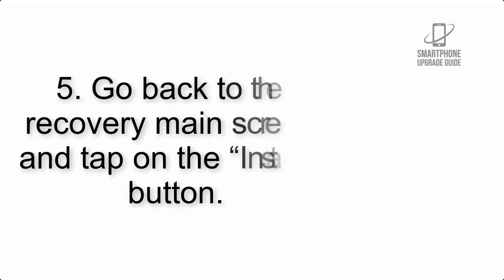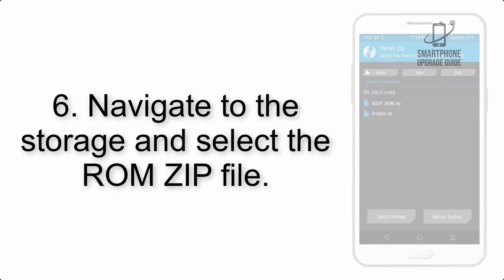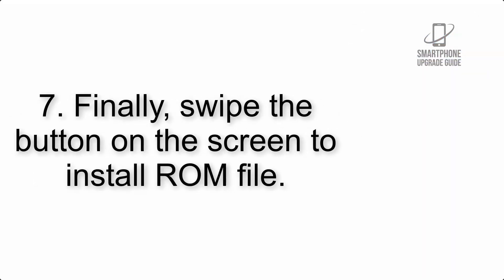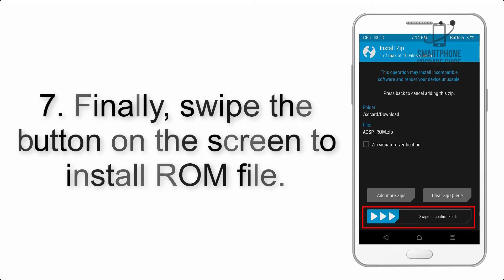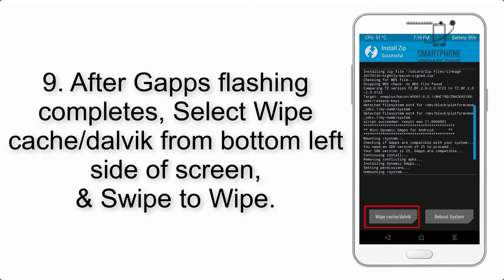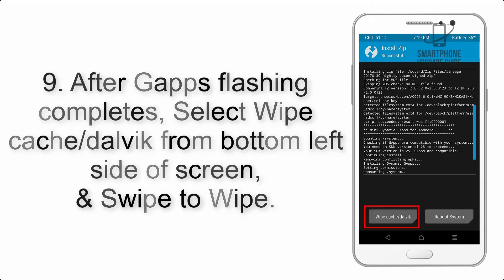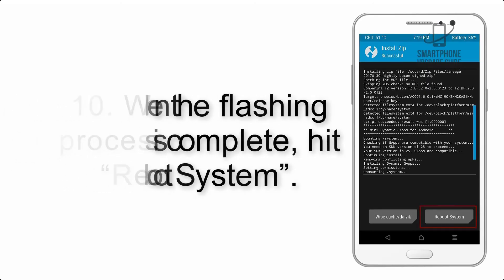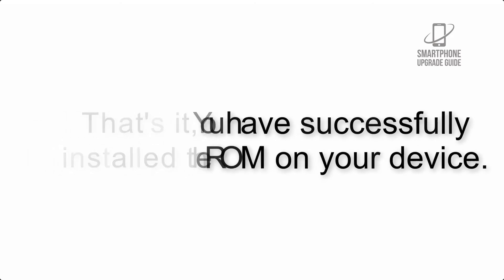Install Android 11 on OnePlus Nord (Lineage OS 18.1 ) - How to Guide!